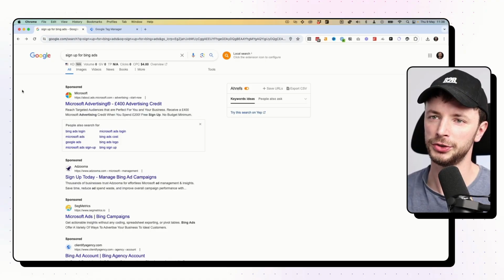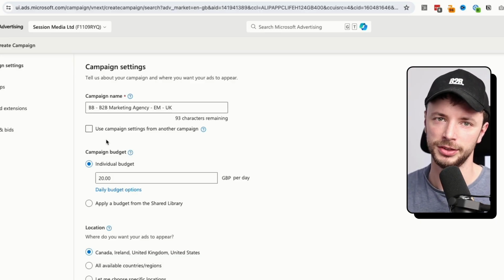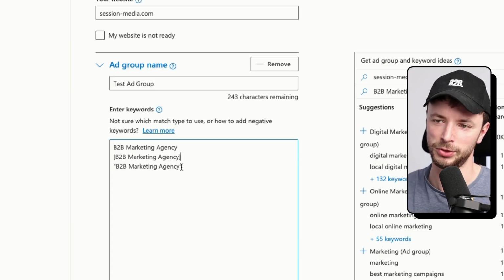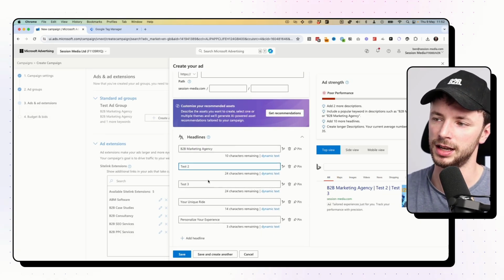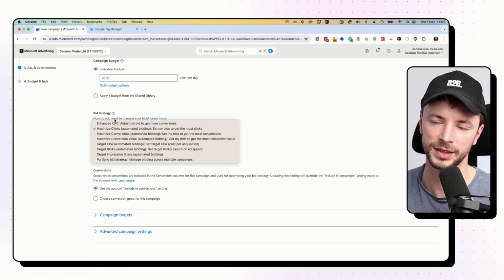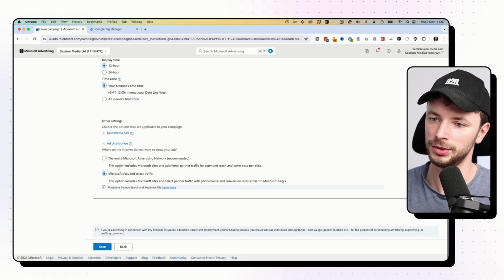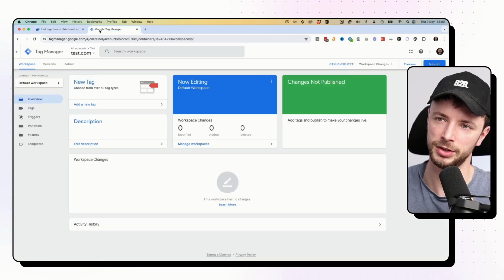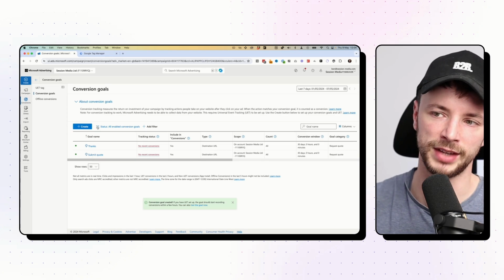Bing Ads Full Tutorial (2026) | Microsoft Ads For Beginners!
New to Bing Ads? Watch this step-by-step tutorial for beginners to learn how to navigate Microsoft Ads and create successful ad campaigns in 2024.

Contents

00:00 - Intro
01:10 - Getting £400 Free!
01:23 - Getting Set-up
02:06 - Create Campaign
03:31 - Campaign settings
04:49 - Creating Ad Groups & Keywords
07:31 - Creating Ads
09:58 - Creating Ad Extensions
10:51 - Bidding Strategy
10:27 - Advanced Targeting
13:41 - Using LinkedIn Ad Data
14:54 - Dashboard Run Through
17:03 - Setting Up Conversion Tracking